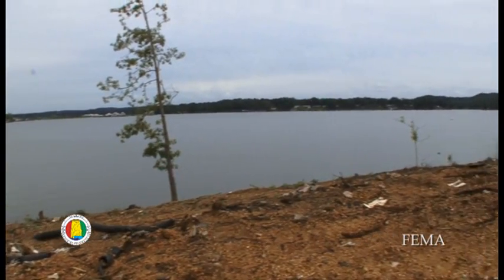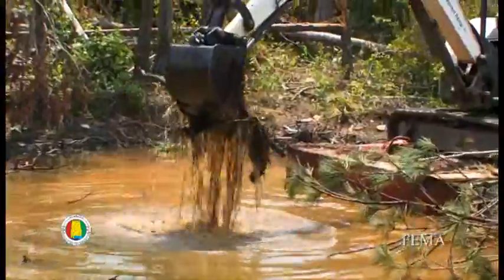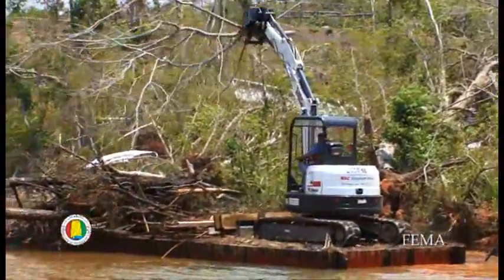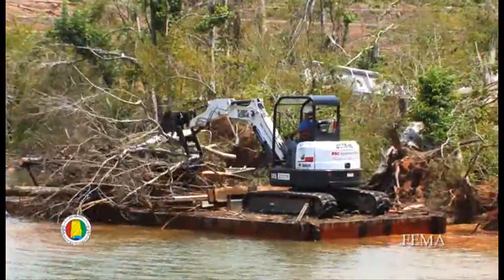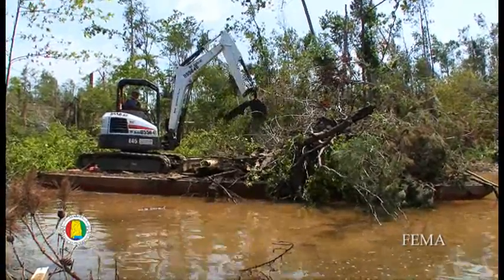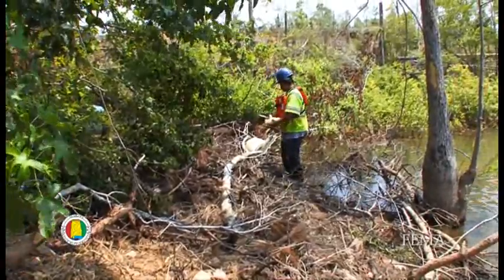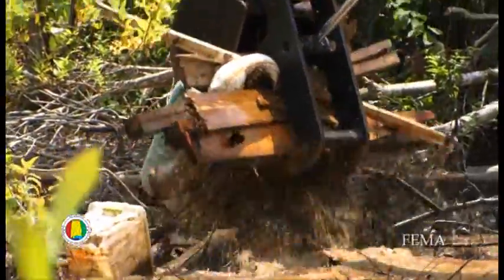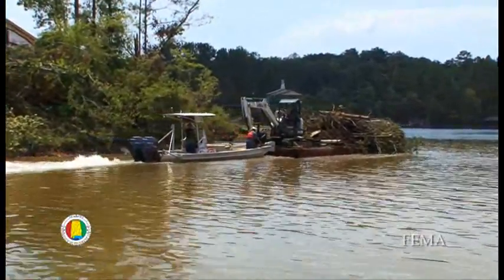Wet Debris Removal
Millions of pounds of debris have been removed from two lakes following the April 2011 tornadoes and severe storms in Alabama. This is information about how it happened.